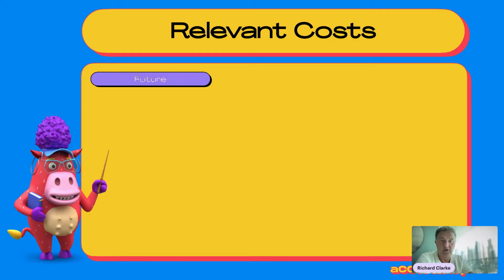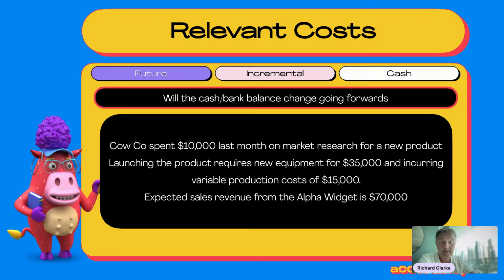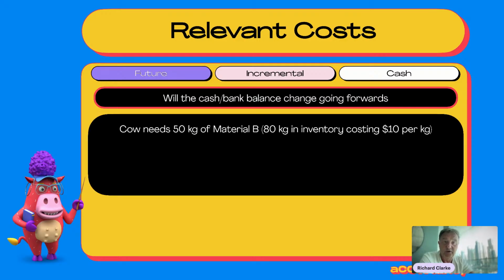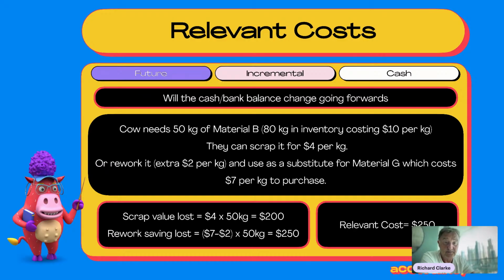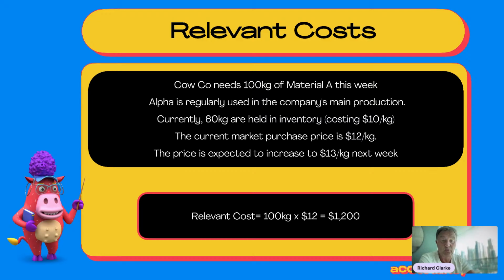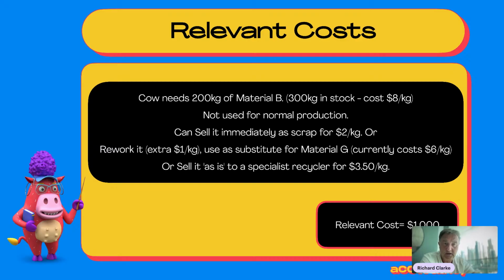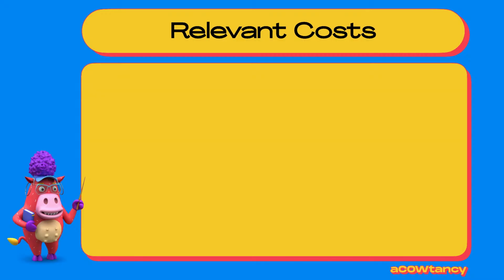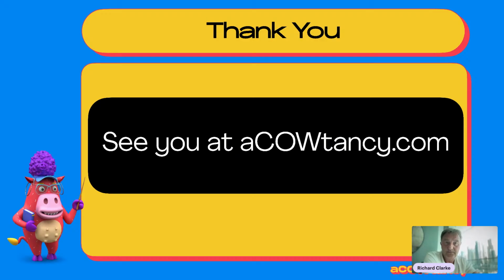Relevant Costs & Decision Making ACCA APM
👩🏻‍💻 Register for FREE on demand, online ACCA resources and courses - just to go

🎯 LIVE REPLAY: Mastering Relevant Costs & Decision Making ACCA PM with Richard Clarke , expert ACCA tutor.
In this session, he explains one of the trickiest areas of the ACCA Performance Management (PM) syllabus: Relevant Costs & Decision Making.

Richard walks you through:
✅ What relevant costs really are (and aren't)
✅ How to apply them in exam-style decision-making scenarios
✅ The common traps students fall into
✅ What the examiners are really looking for
✅ LIVE Q&A - Get your questions answered in real time!

💥 Perfect for students preparing for upcoming ACCA PM exams.